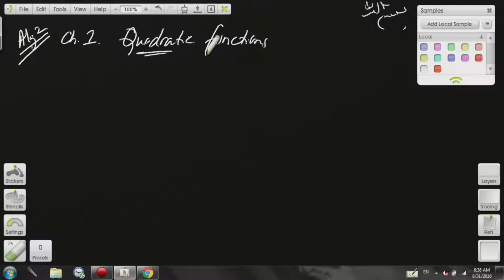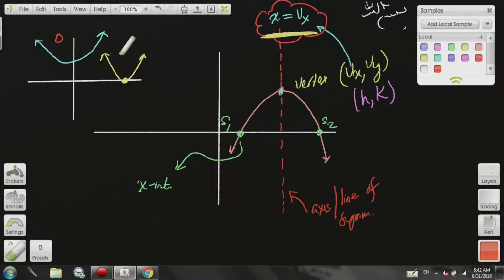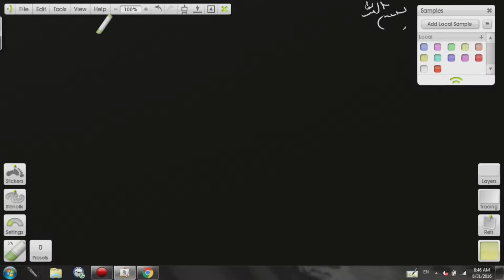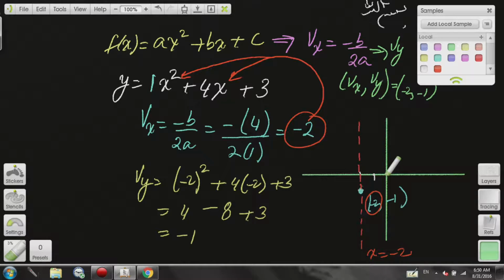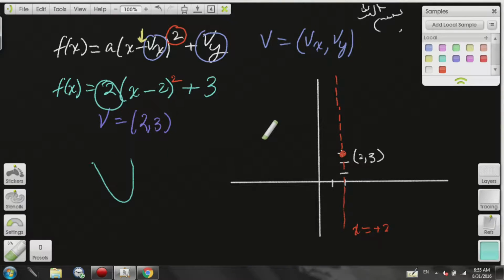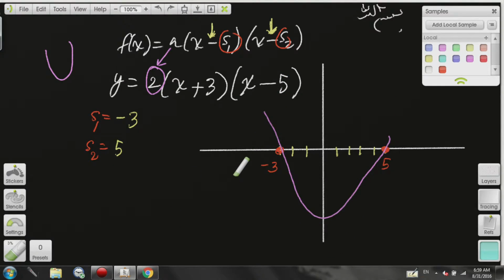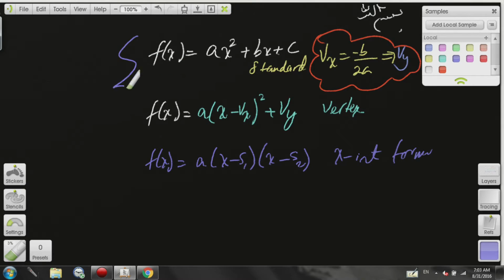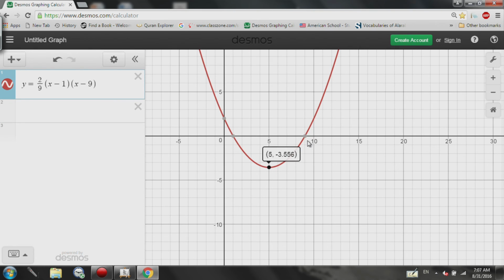Chapter 1 ( Video 3 ), Alg 2. Vertex and X-intercept forms of Quadratic Functions.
Quadratic functions in standard, vertex and x-intercept forms.